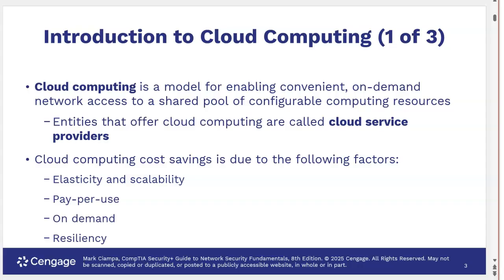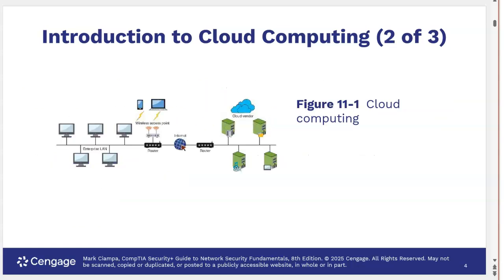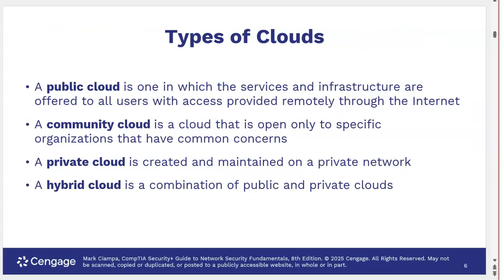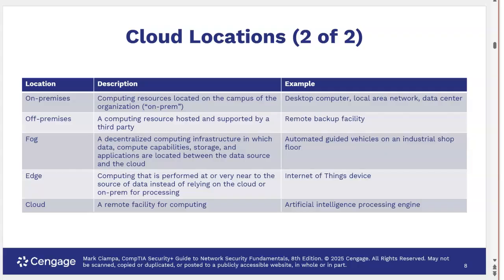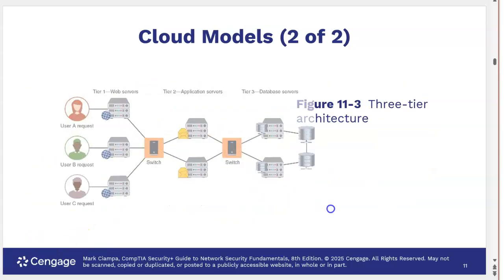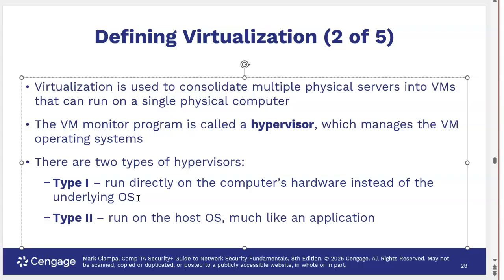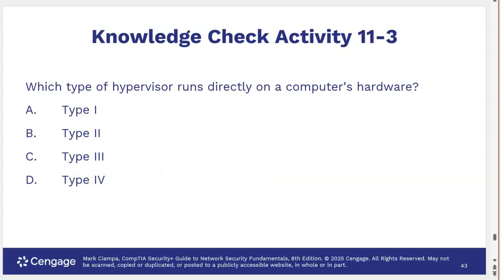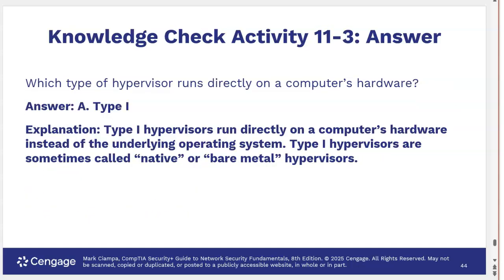Cloud and Virtualization Security